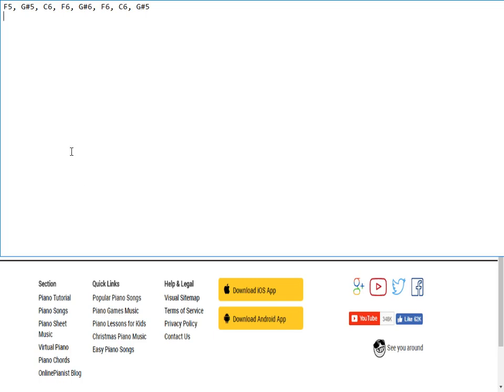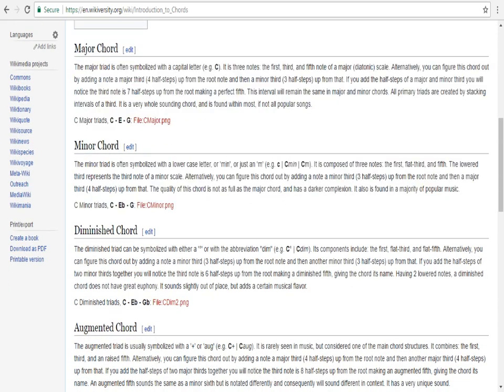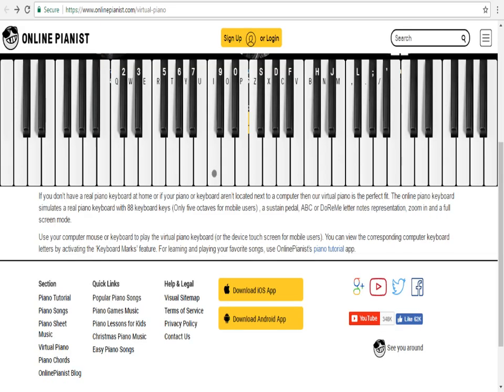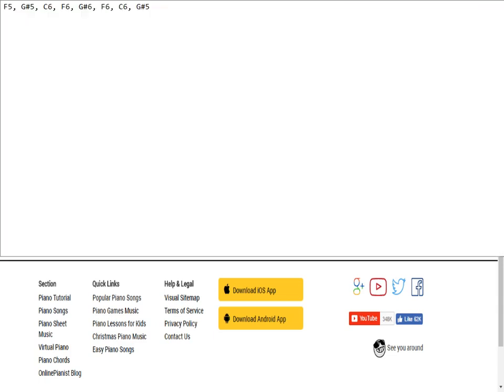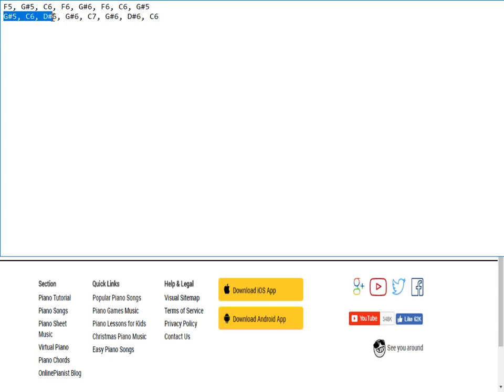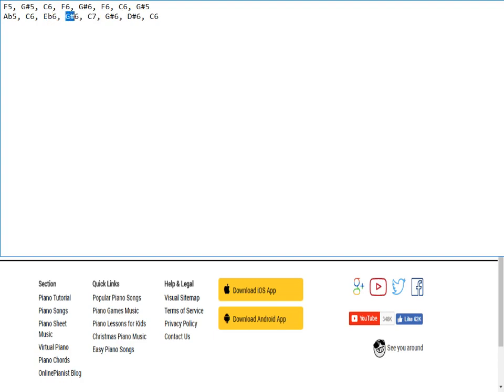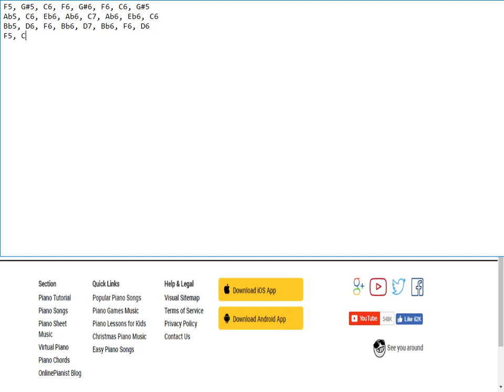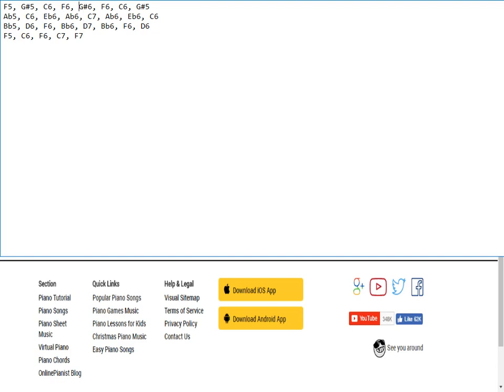A brief look at the arpeggios behind "Unreal Superhero 3"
Just a short look at the notes that make up the arpeggios that form the backing for the wonderful 2-minute chiptune "Unreal Superhero 3".